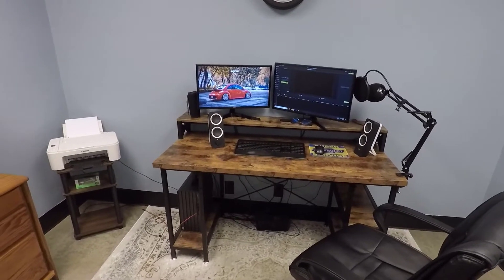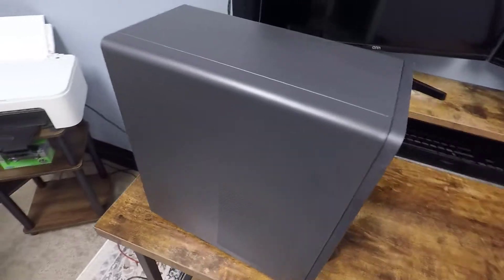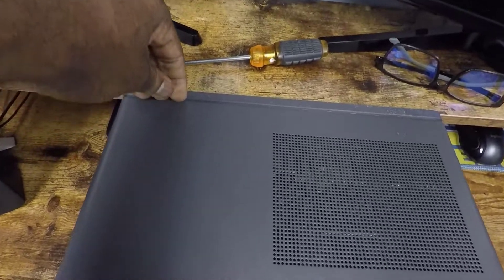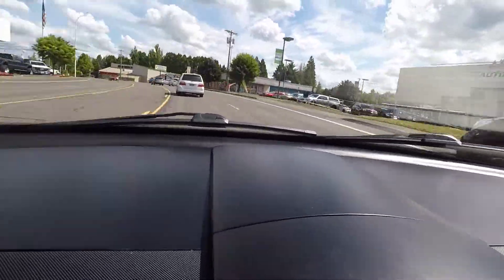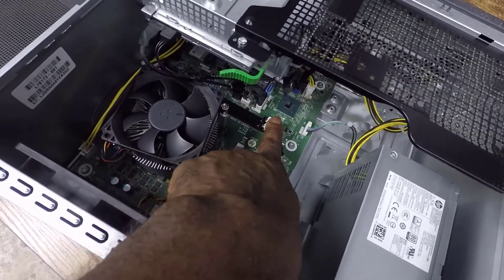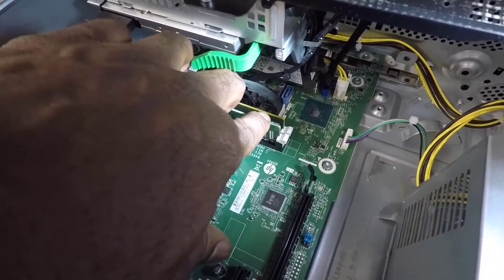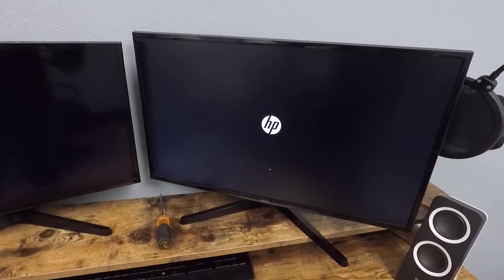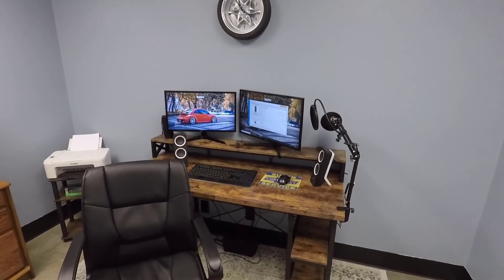HP ENVY Desktop Computer TE01-1134 Memory Upgrade - How To Remove Install and Upgrade RAM Memory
How to upgrade and install RAM (memory) on an HP ENVY Desktop Computer TE01-1134. This is really simple to do versus taking it to a repair place. My computer is a critical component to making my build & price reviews so today I decided to upgrade the memory in my HP ENVY desktop computer in hopes of better performance. The computer is new and does work good, but it could be better. Let's see if this helps!

If you found this video helpful, here’s how to take the next step:

🚘 CarSpecsAndTrims.com
FREE Trim Level Checklist:

🚗 AutoConsultingNW.com
FREE Report: 5 Tips to Maximize Your Car’s Resale Value:

Download my nuts & bolts, start-to-finish, ULTIMATE guide on how to get the best deal and buy a new car for the lowest price:

– Frank